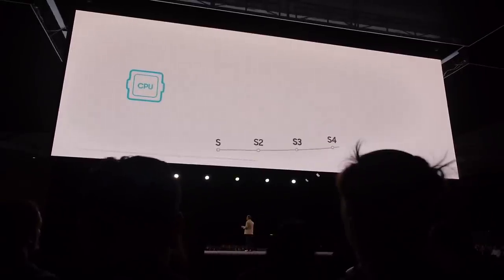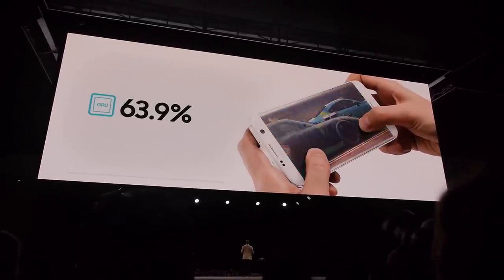Highlights of Samsung press conference at MWC 2016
Some highlights of the Samsung MWC 2016 press conference, launching Samsung Gear 360, S7 and S7 Edge, with also a special appearance by Mark Zuckerberg. You can also see the full official video of this event